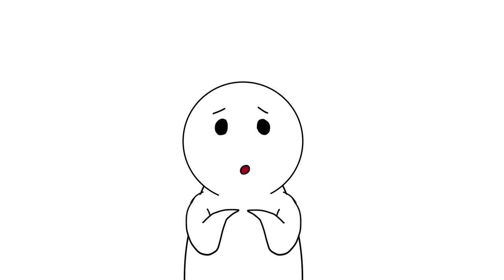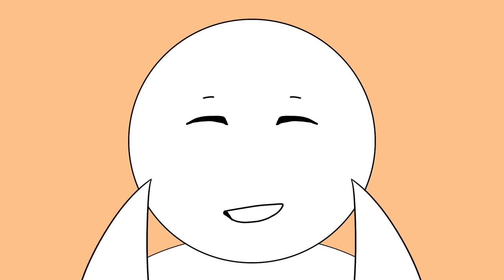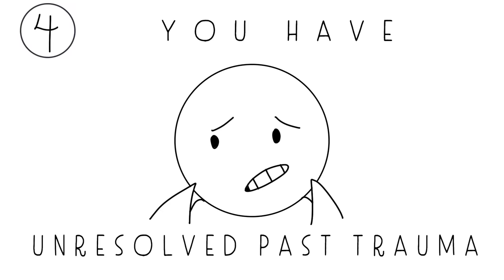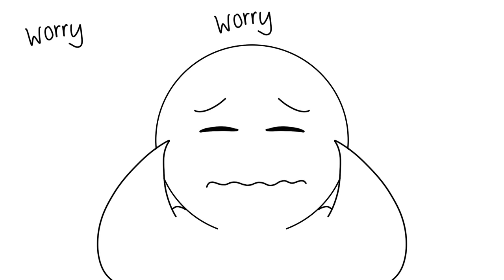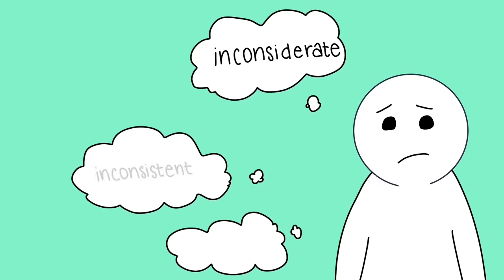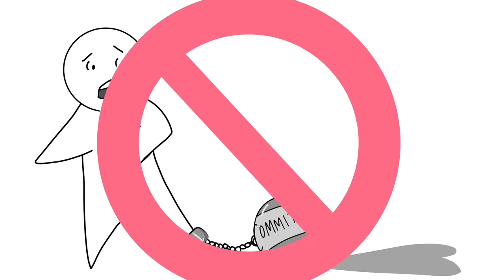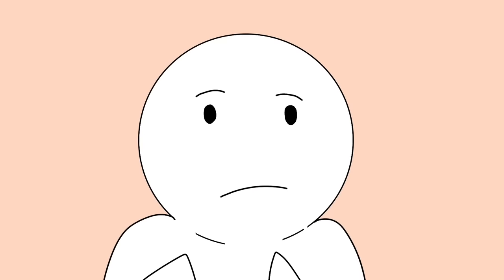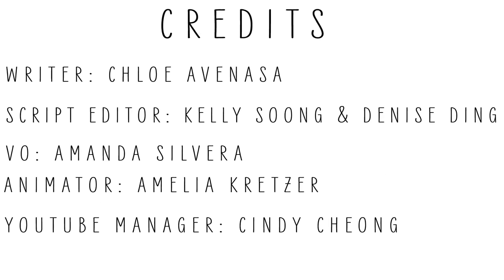Why Are You Still Single?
Relationships can provide emotional support and comfort. There is a lot of research documenting the effect of relationships on our mental health and physical wellbeing. As social creatures, we all have this desire to belong and connect to one another. Romantic relationships are great ways to have that soulful connection with somebody else. Do you ever wonder why even though you long for this connection, the more you search the harder it is to find? Do you also feel that the more you try to search for the one, the more failed relationships you seem to keep on having?

If you find this video helpful and would like to know more about finding love, you can watch out video "5 Reasons Finding Love is Too Difficult For Some"

Credits
Writer: Chloe Avenasa
Script Editor: Kelly Soong & Denise Ding
VO: Amanda Silvera
Animator: Amelia (new animator)
YouTube Manager: Cindy Cheong

Do you have a story you would like to share?